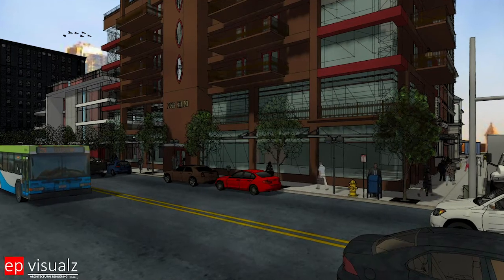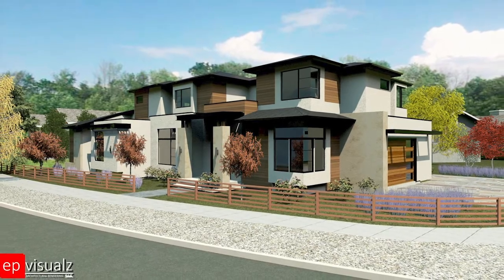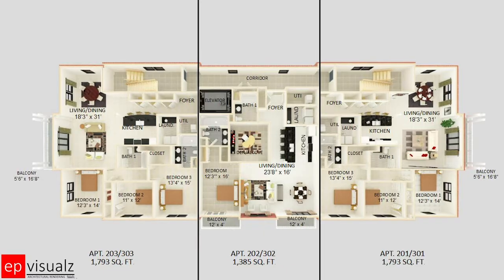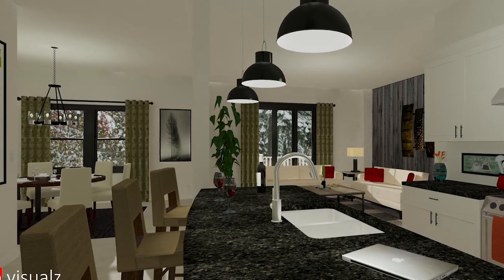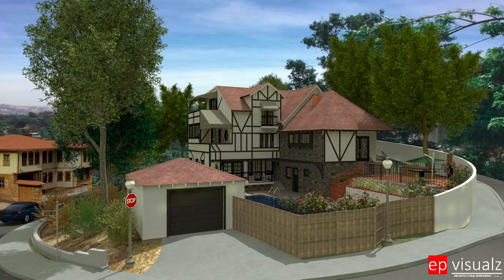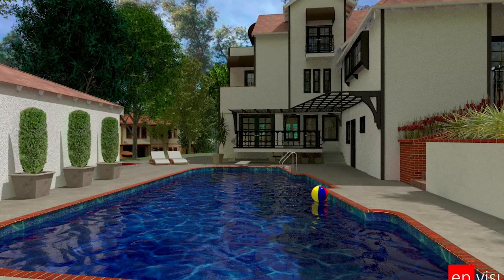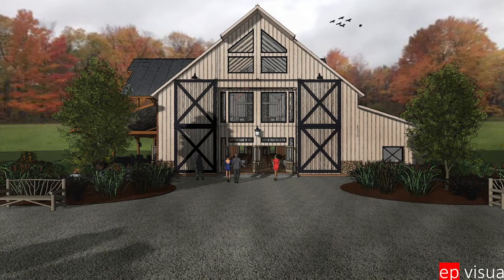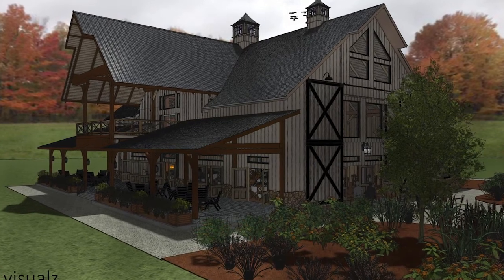Interview with EP Visualz: Developing Your Dream - Construction Business TV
Julian Szyszka interviews Eric Pedersen to learn how EPVISUALZ Architectural rendering and design works with home owners, builders, designers, architects, and construction developers to plan and market their construction projects.

Connect with EPVISUALZ to learn more about rendering for your next construction project

Quality-Trades is a division of The Patria Company.